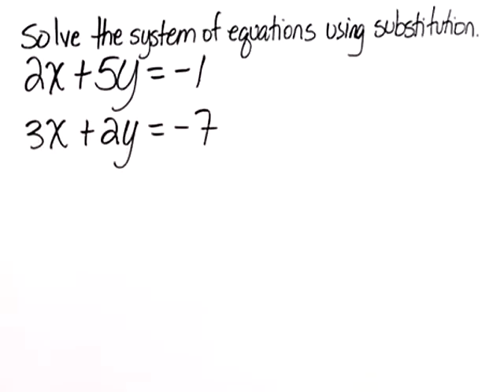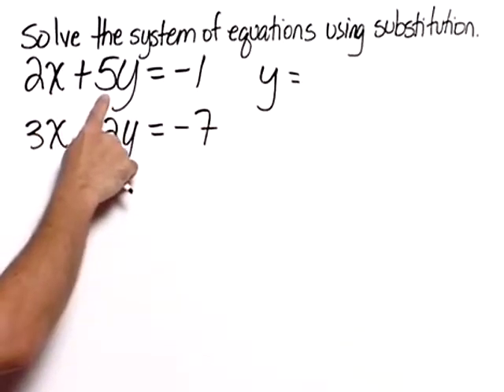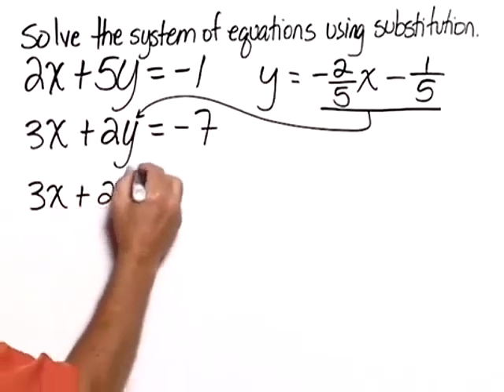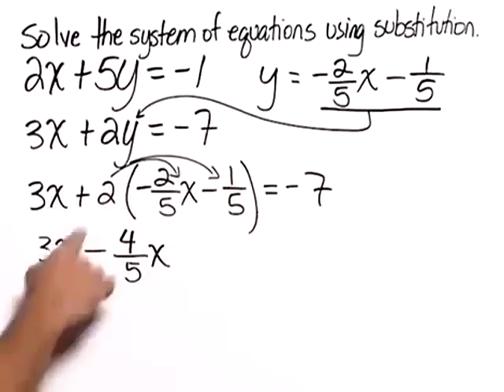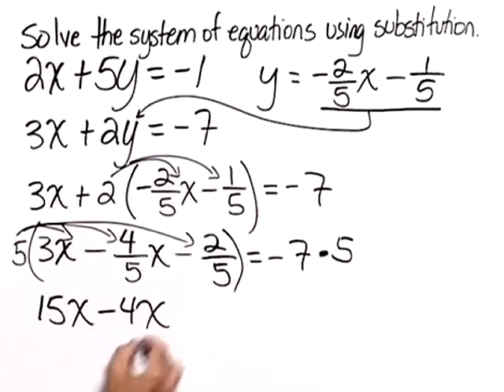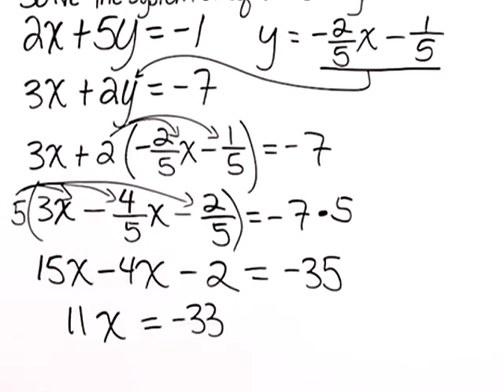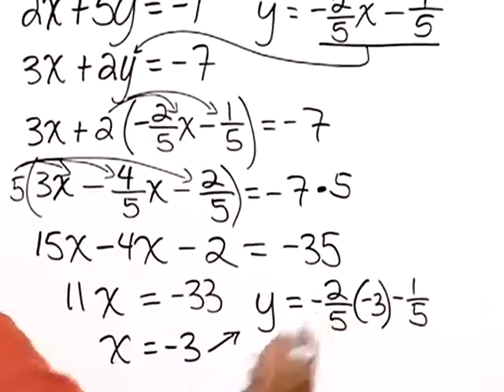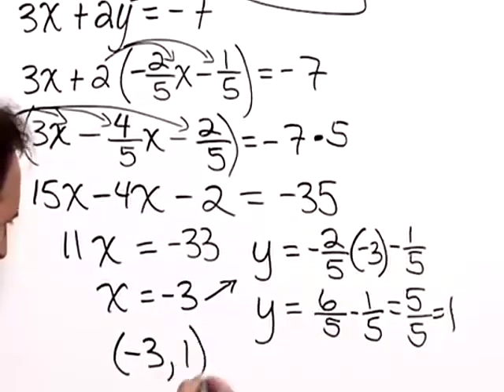Rockswold/Krieger Intermediate Algebra Chapter Test Prep: Ch. 4 Ex. 5